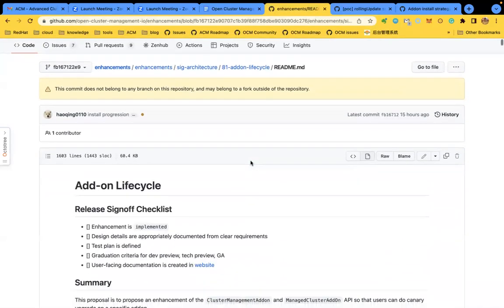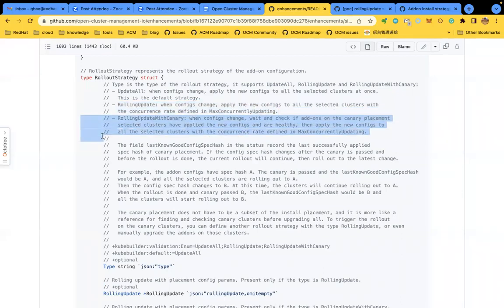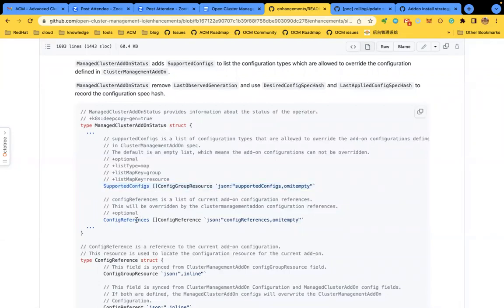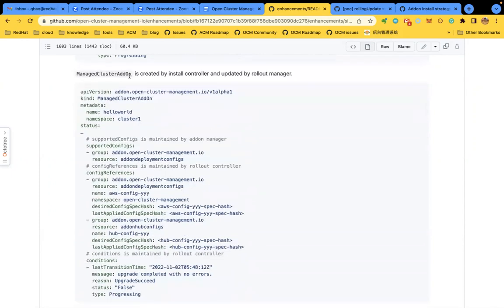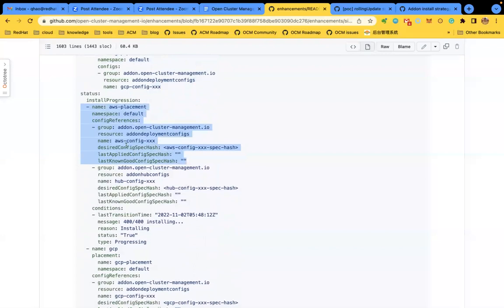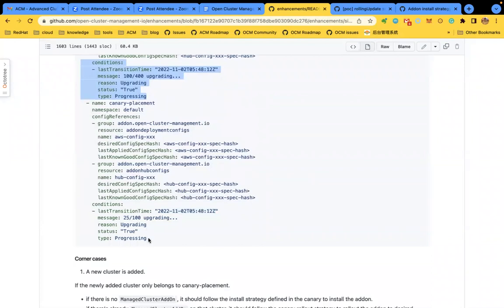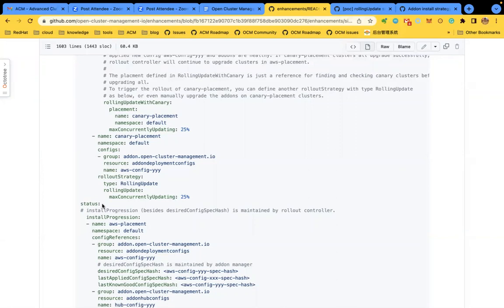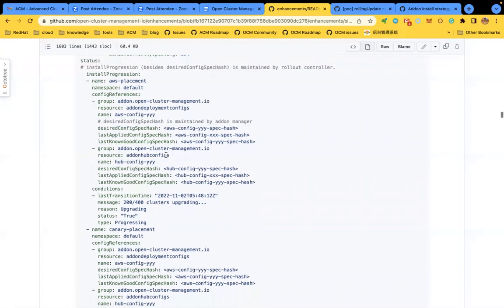Open Cluster Management - AddOn Lifecycle Enhancement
Agenda:
- AddOn Lifecycle Enhancement